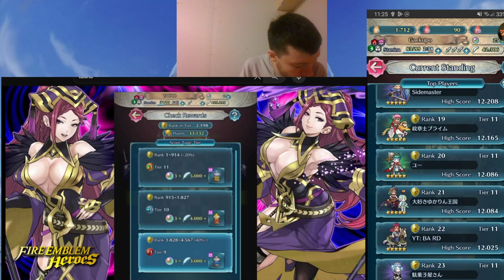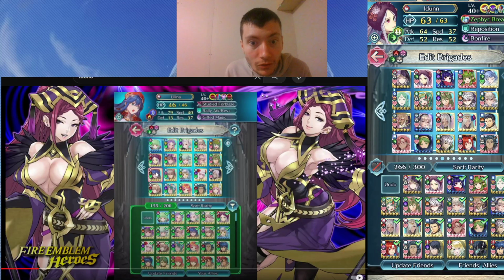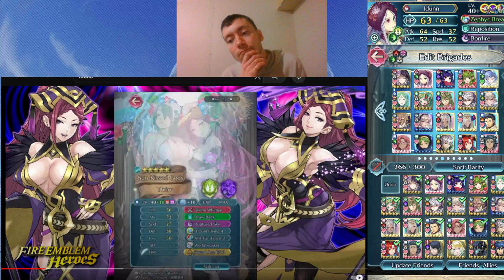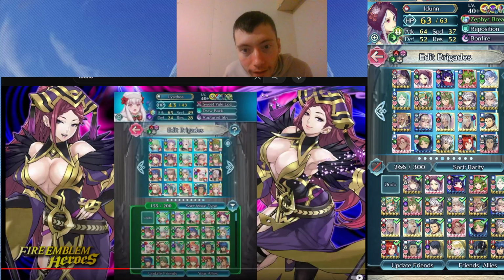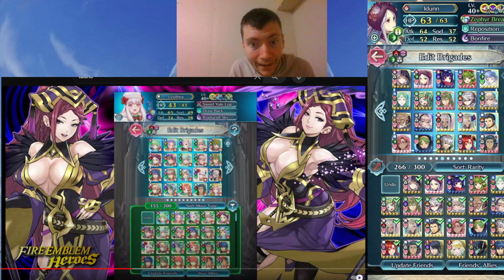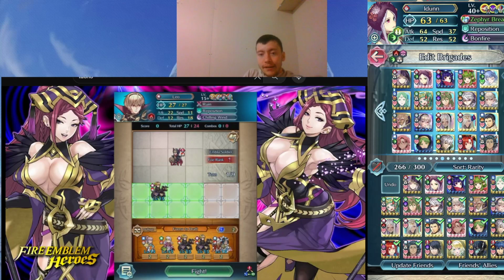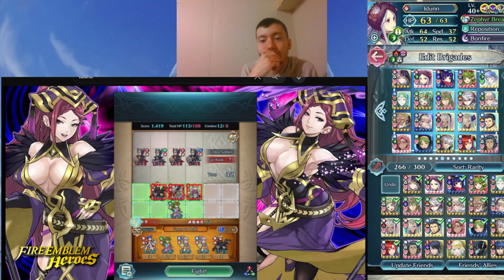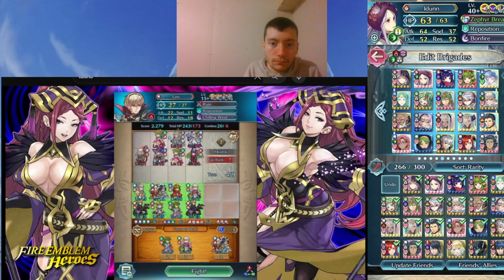Pawns Of Loki Pro Reviews Tachos PoL Guide!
Hop on by my discord if you want to just relax a bit or to chat

Also check out my twitter to stay updated on streams and upcoming videos